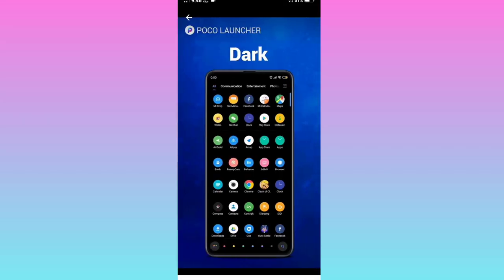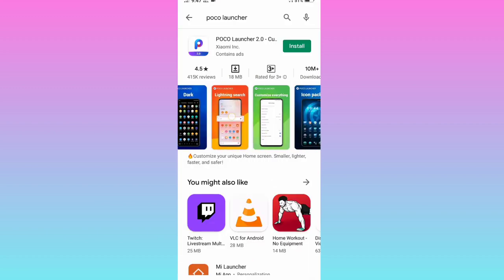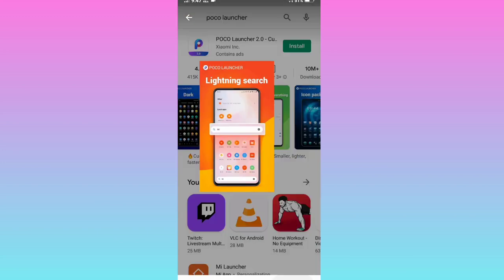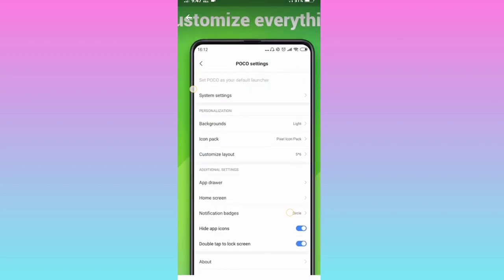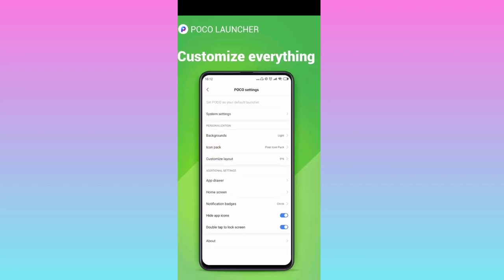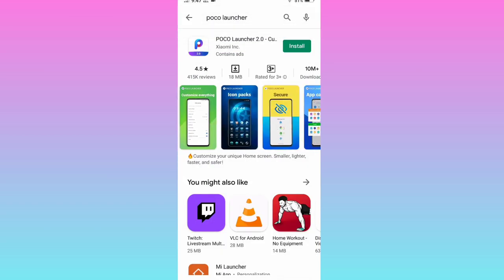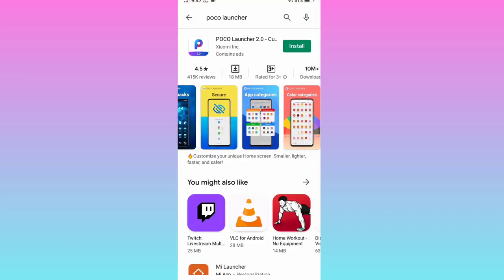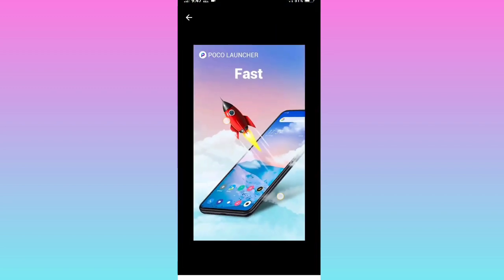ഒരു കിടിലൻ launcher.💥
Hellow guys am Your anser.P
. Hope you are all watching my videos
. എല്ലാരും ഒന്ന് സബ്സ്ക്രൈബ് ചെയ്യണെ..